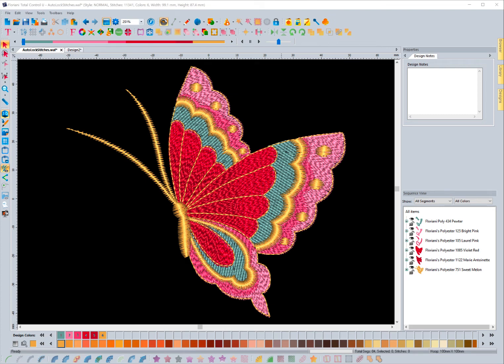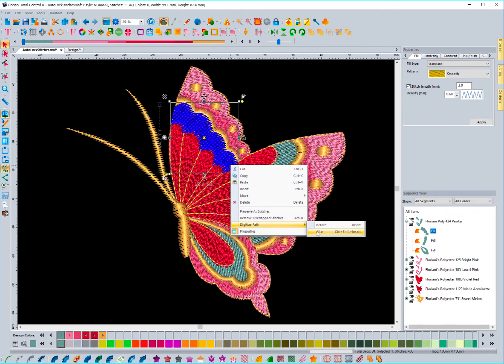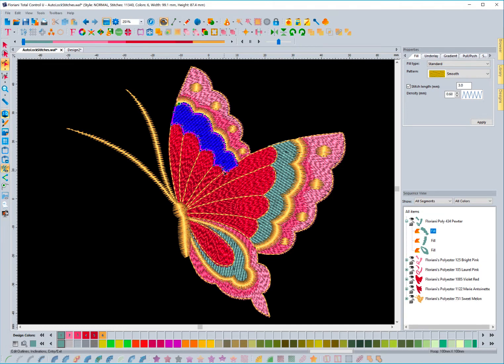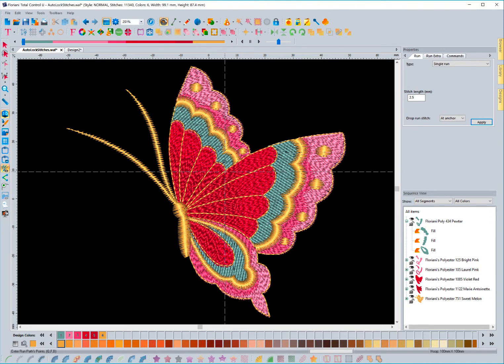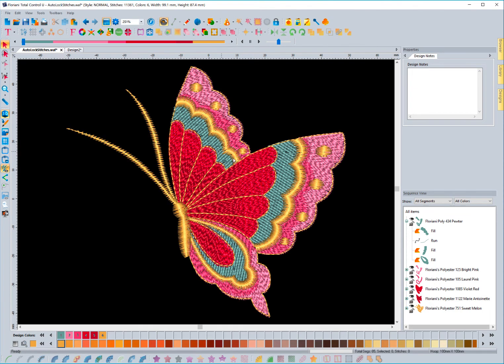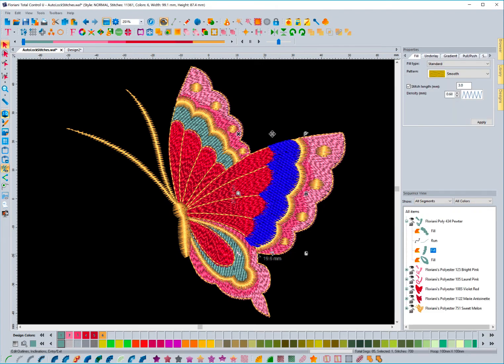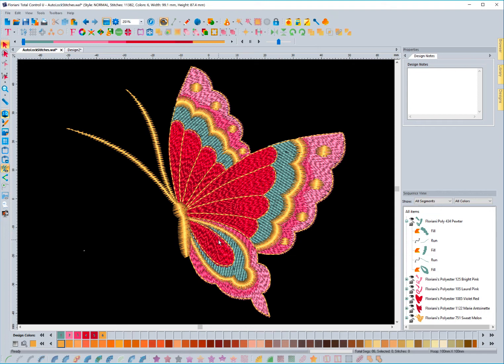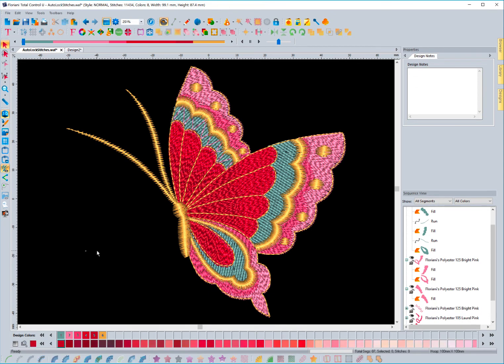Floriani FTC-U Digitize Path Before or After - Build 3477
This video shows how to use Digitize Path Before/After feature inside Floriani Total Control U (FTCU) embroidery digitizing software.